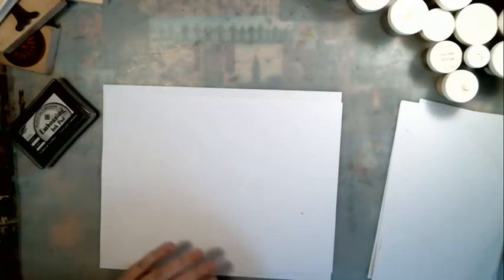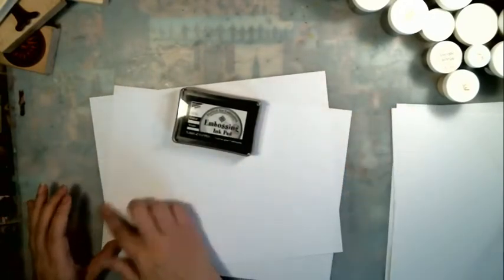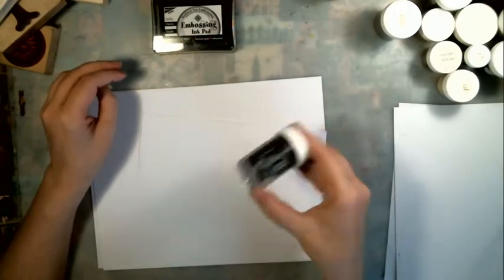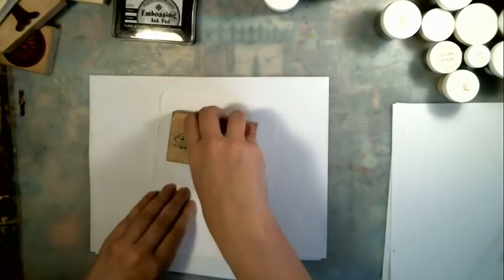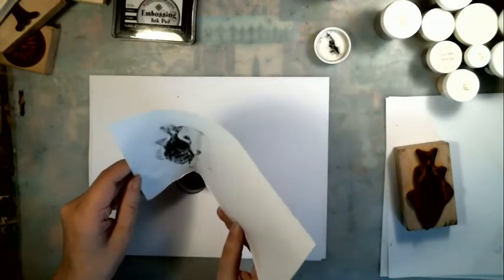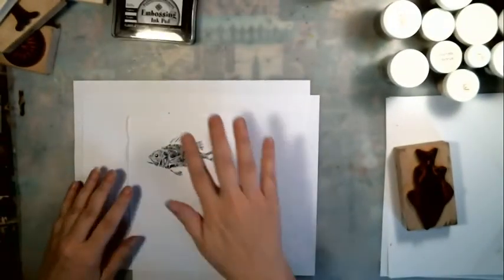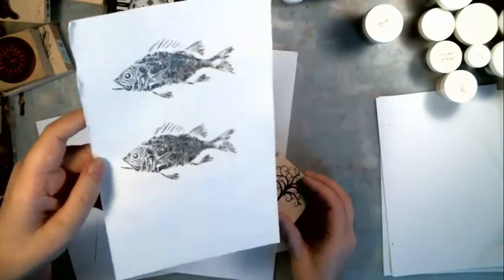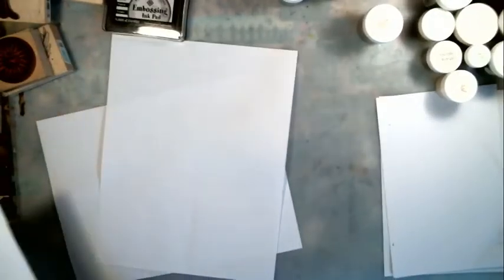Embossing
I am showing how I emboss on various types of paper including Tissue Paper.  I am not a professional embosser but this method gives me images I can use in my collage and art journaling.